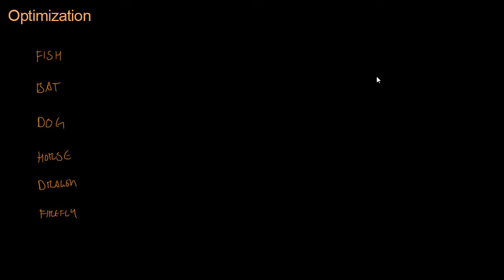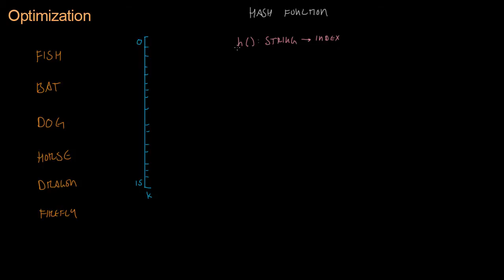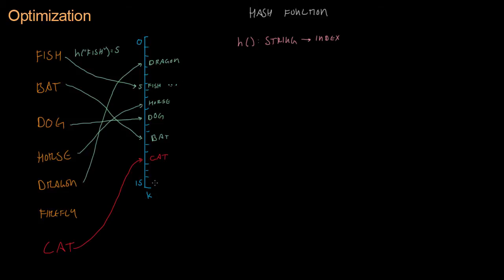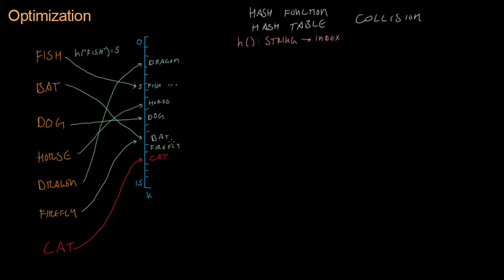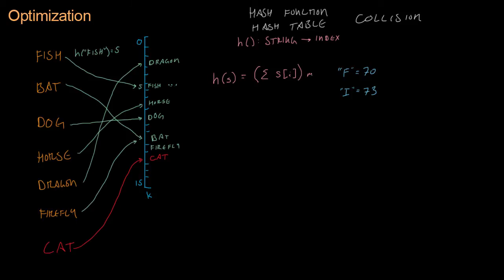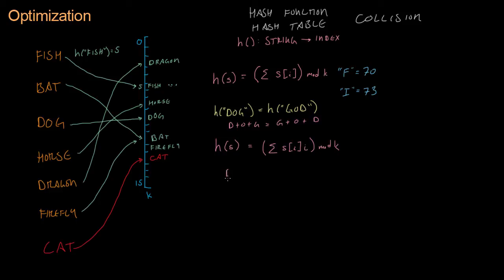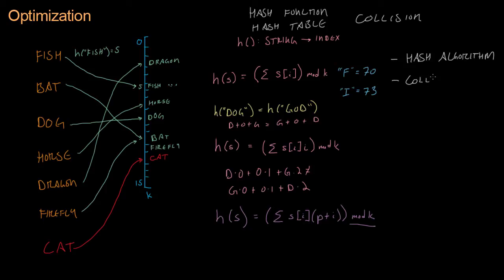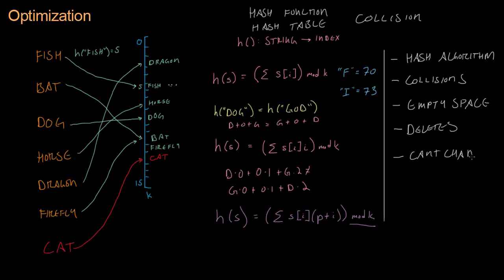Code for Game Developers - Hash Tables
We implement a hash function that we use to assign indexes into a hash table. This lets us look up our data very quickly.

I forgot to mention in the video but if we let n be the number of items in the hash table and m be the length of the string we are hashing, the algorithmic complexity of a hash table is O(m). It does not depend on n at all, and since m is generally very small, people usually say that hash tables are O(1). That makes hash tables are your best friend.